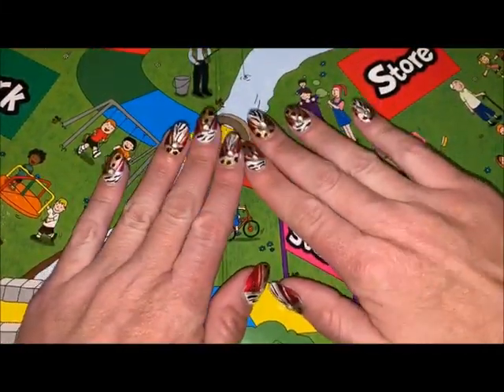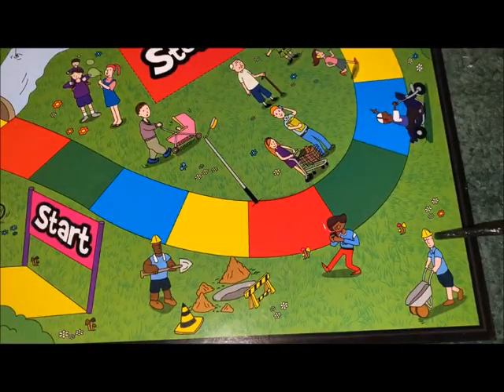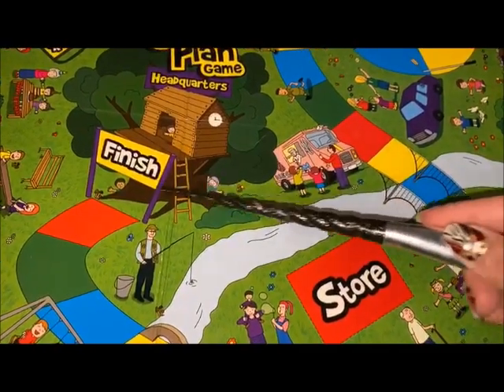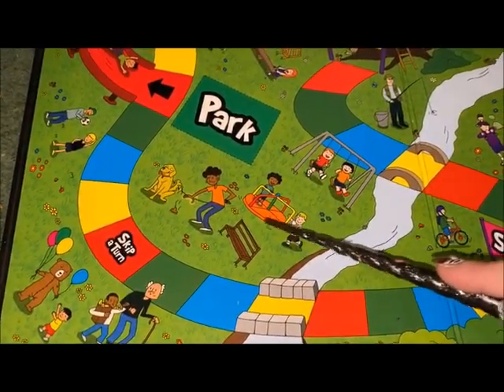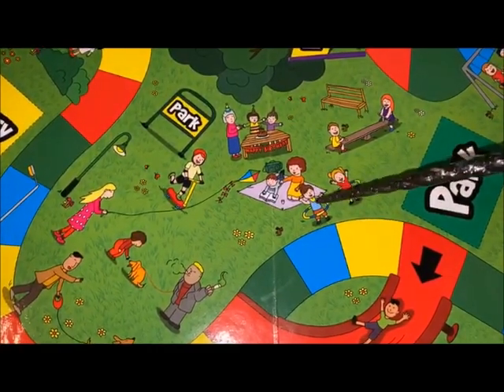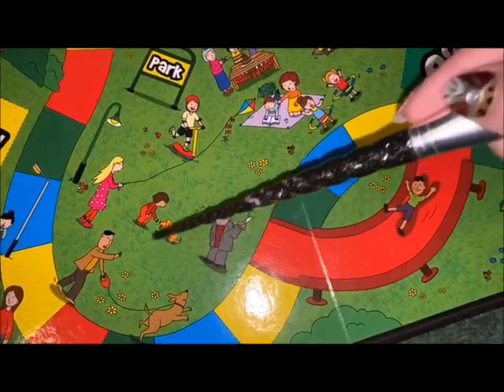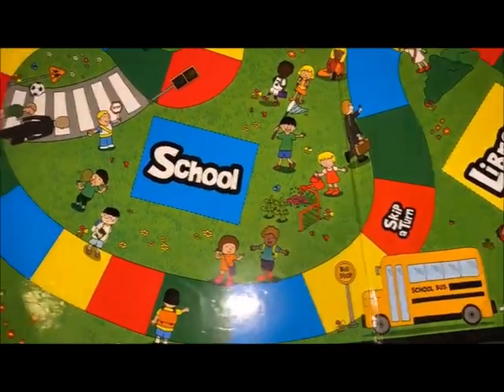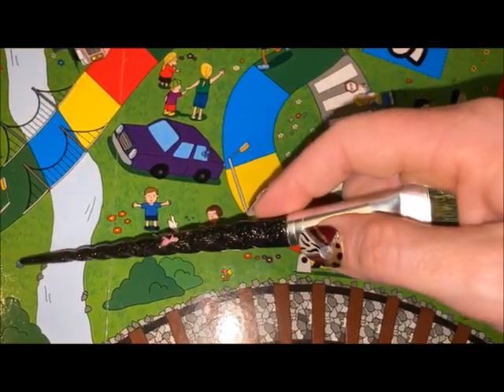ASMR Examining a Detailed Game Board with a Pointer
ASMR video examining the detailed artwork on a game board with a pointer. Features colors, shapes, and soft speaking.